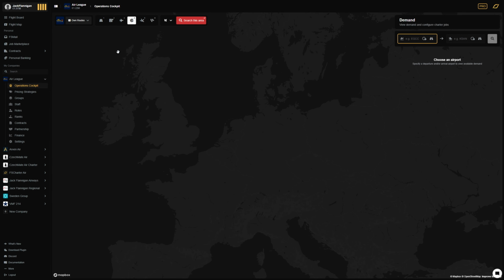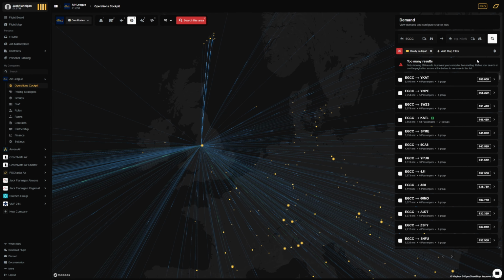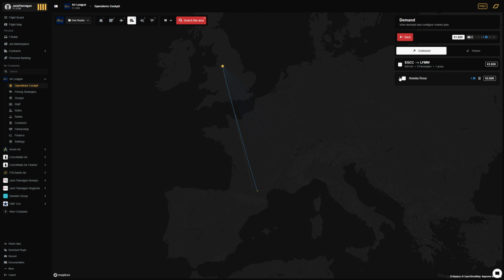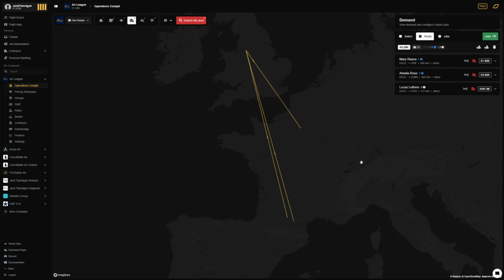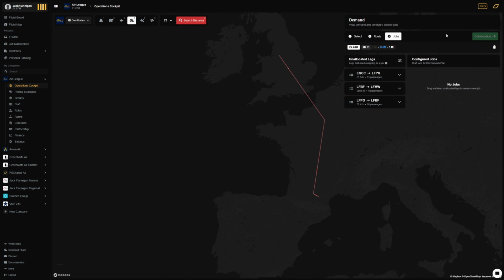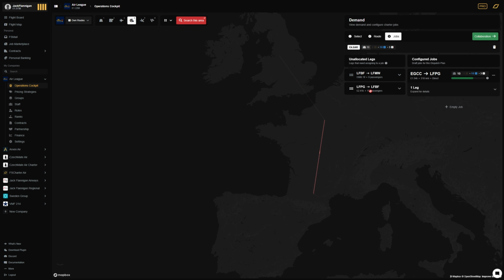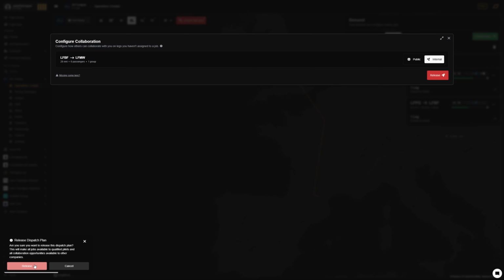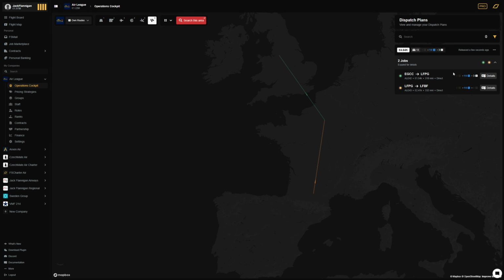FSCharter - Creating Charter Jobs - Basic Usage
How to create basic charter jobs.

Look for Jack Flannigan in the server if you have any questions for me directly.